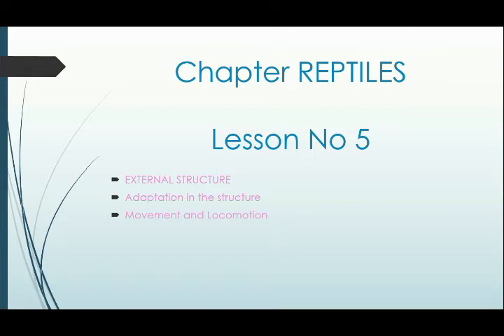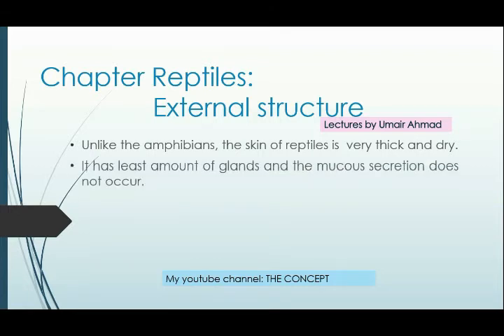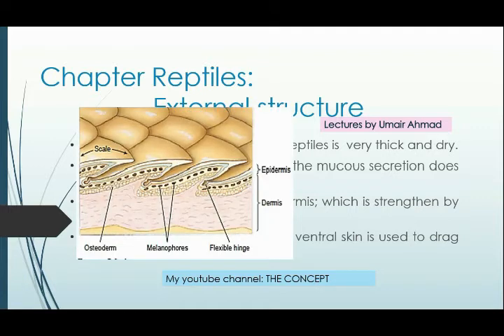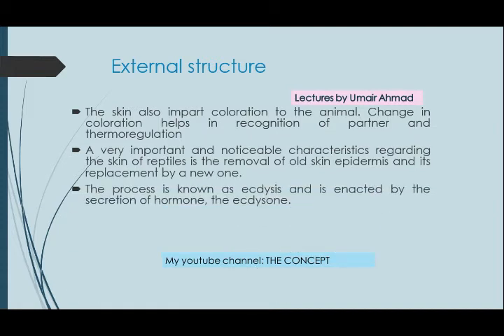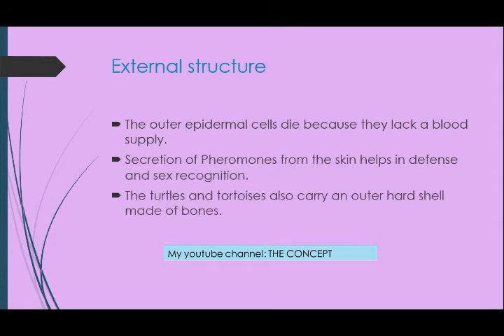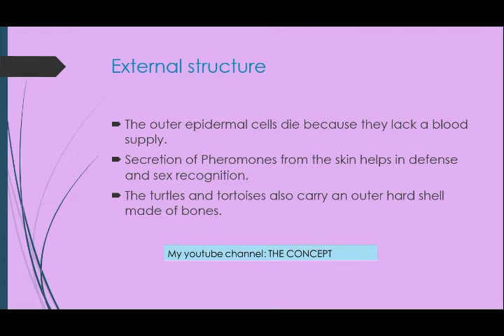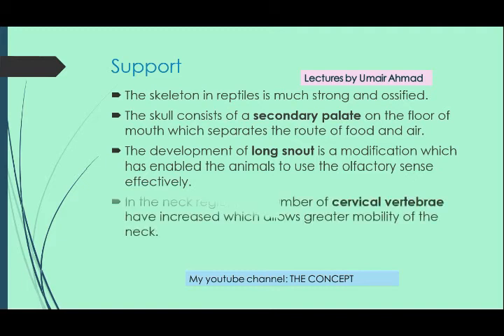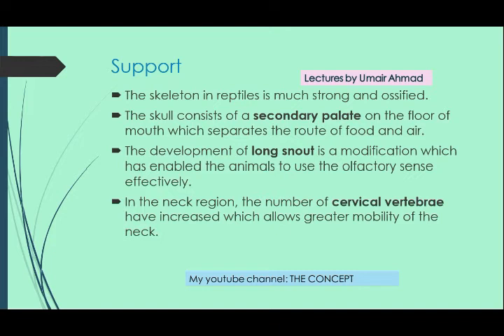Chapter Reptiles (LESSON 5) Lecture by Umair Ahmad